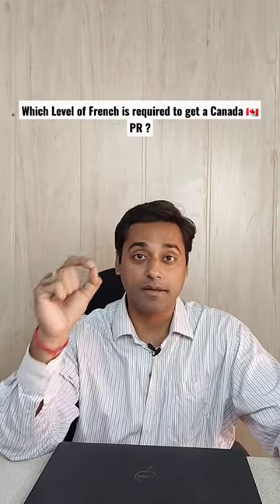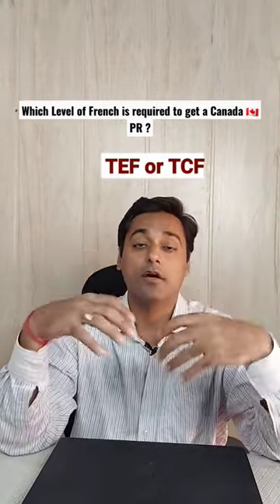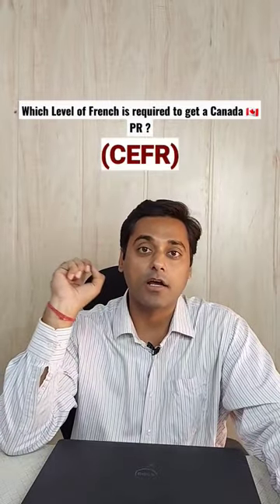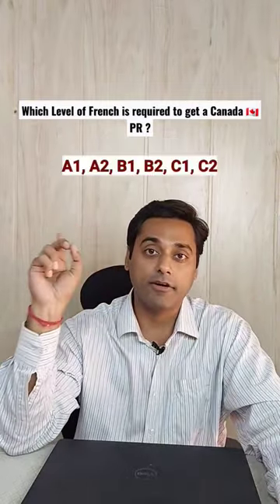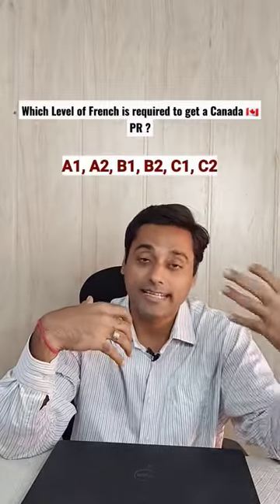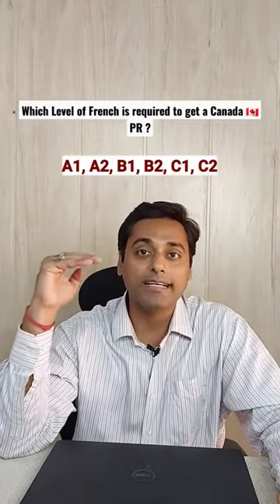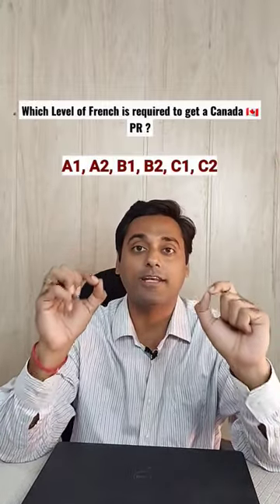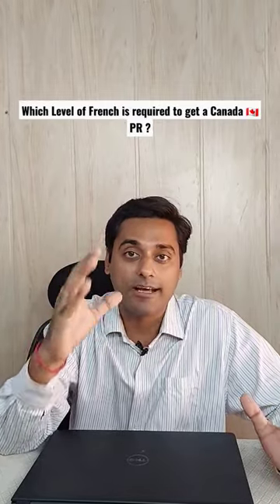Canada PR | Which level of French is required to get a Canada PR ?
Tef Canada.
What level of French is required to get a Canada pr ?

Tef Canada.
Canada pr.
Canada immigration.
Canada.
France.
French.
Tef Canada score.